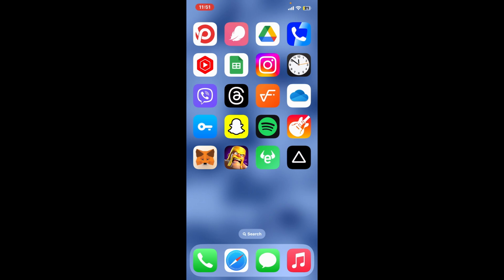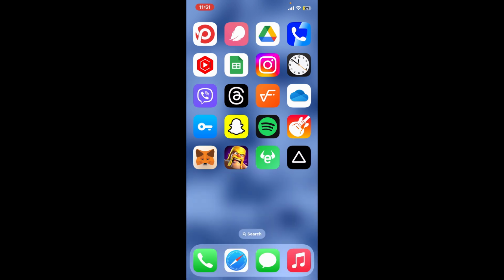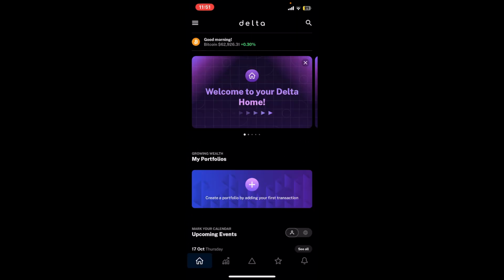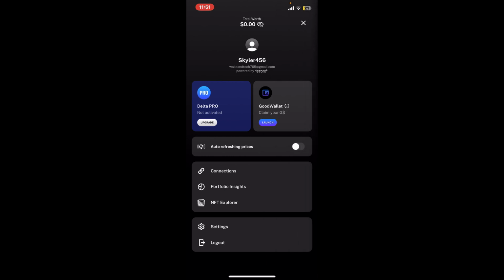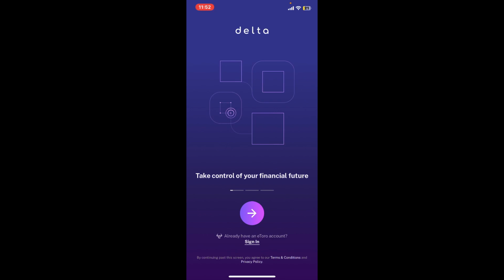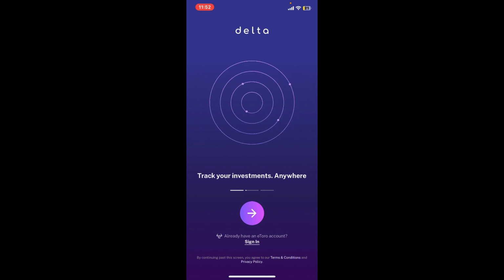How to Logout of Delta App 2024?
Learn how to securely log out of your Delta app with this easy-to-follow tutorial. Whether you're managing your portfolios or tracking assets, it’s important to log out when you're done to protect your information. Watch this guide to make sure you log out safely and keep your account secure.